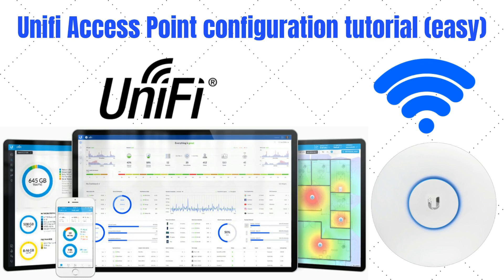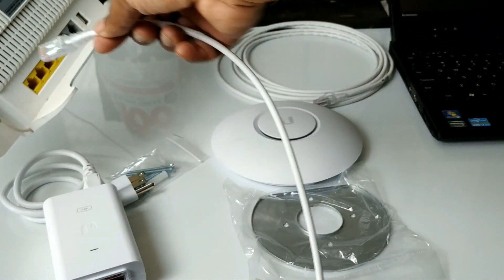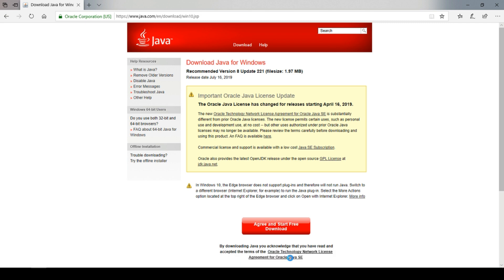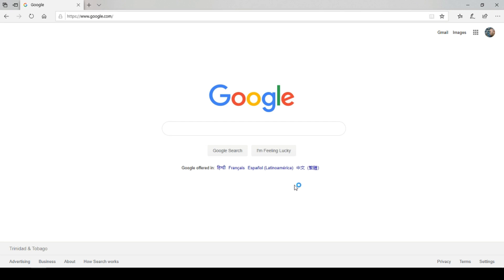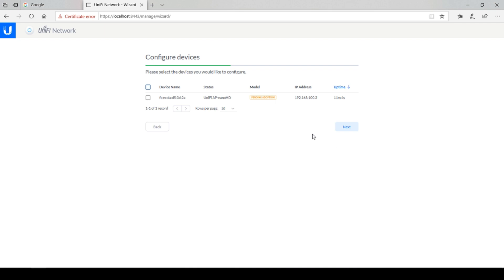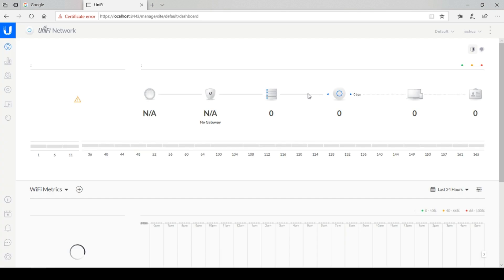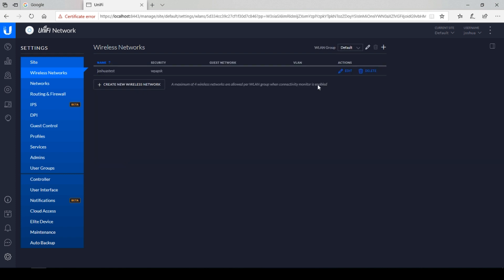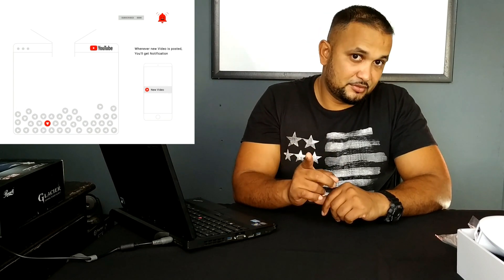Unifi Access Point Setup | Updated 2022 Method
In this video I show you how to Setup a Unifi Access Point using the Controller Software Method. In this tutorial I use the nanoHD Access Point, the same configuration would apply to any Unifi Access Point.